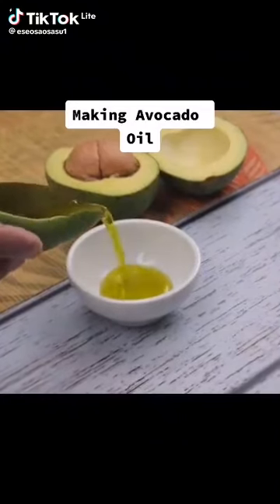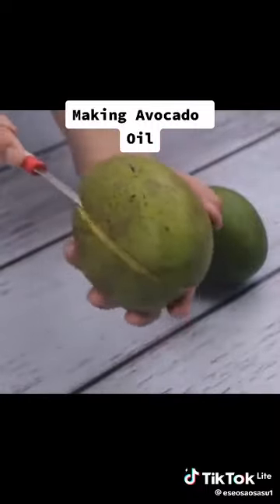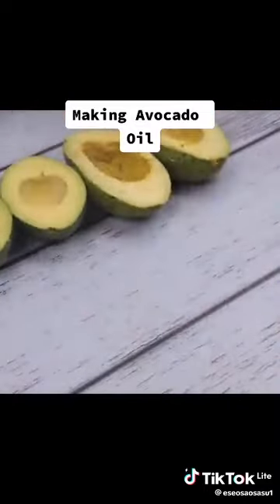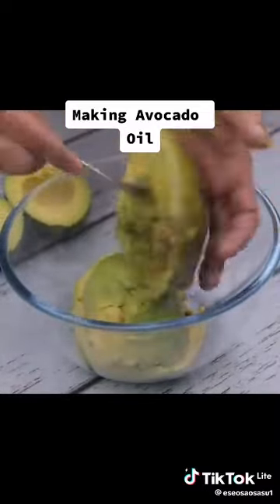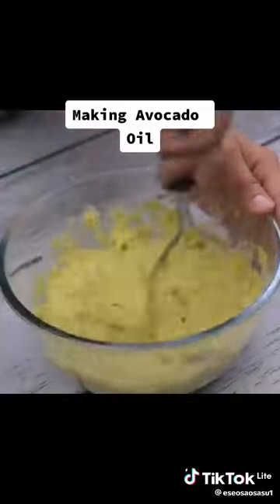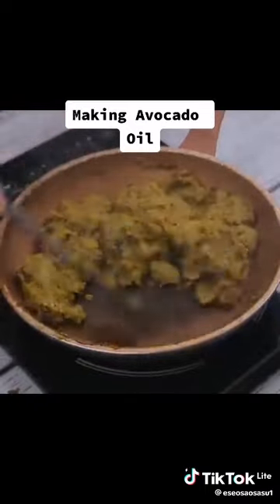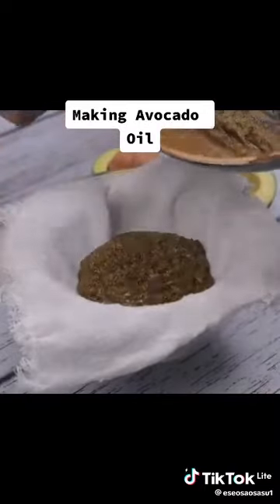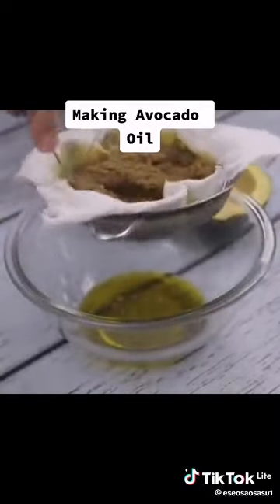avacado oil at home.